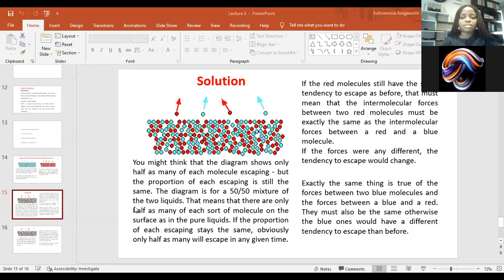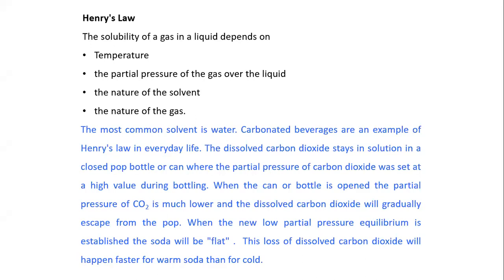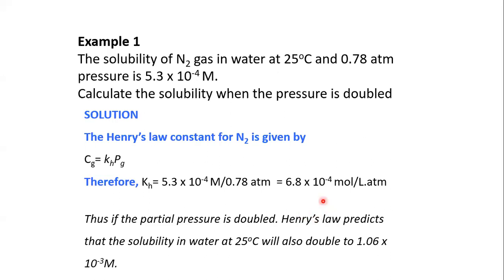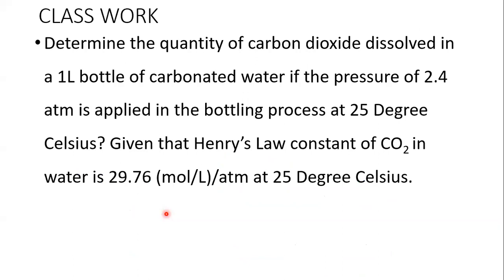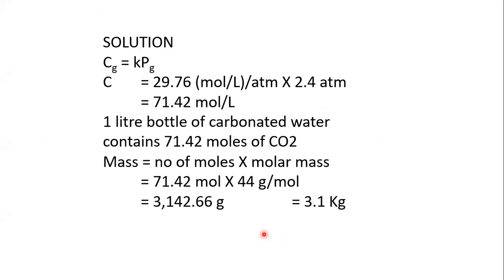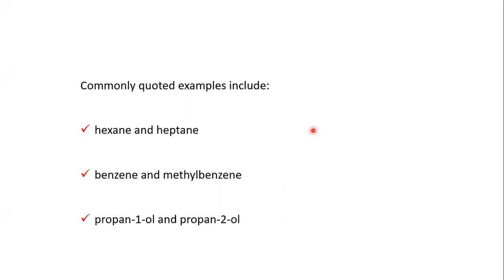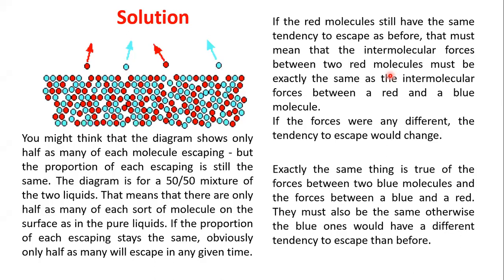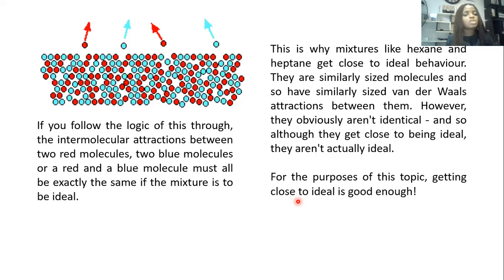Solubility and Vapour Pressure (Henry's Law and Raoult's Law)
This is the continuation of the Introductory Chemistry II (CHM 121) class discussing Henry's Law under solubility and vapour pressure.